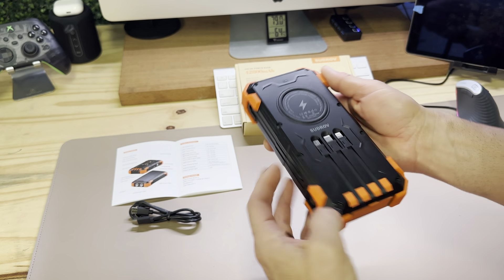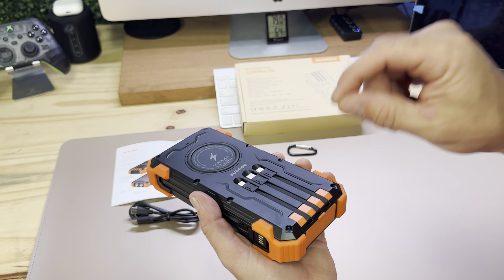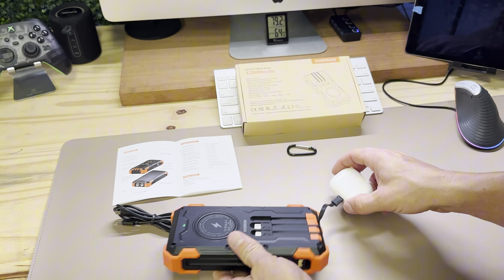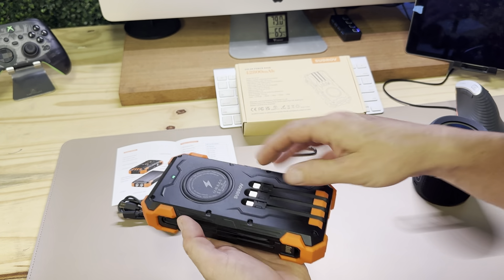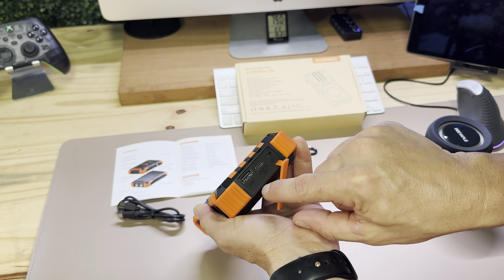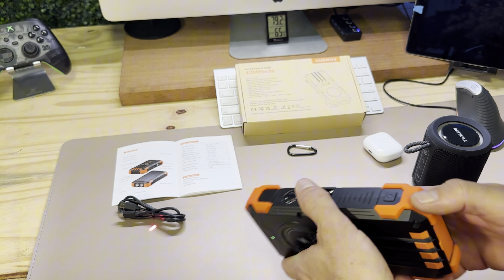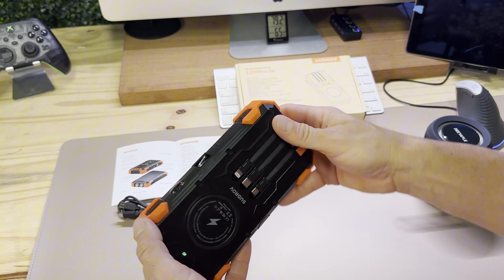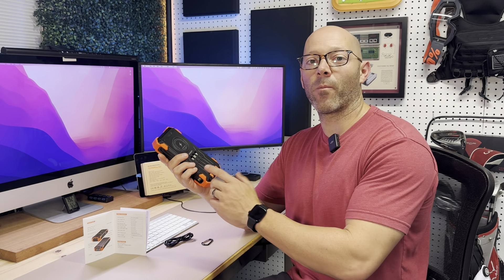Solar Charger Power Bank with a laser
Solar Charger Power Bank, 42,800mAh Wireless Portable Charger with USB-C in/Output, QC3.0 Fast Charging 15W

Thanks for supporting my channel for more information on this product above is a link to its Amazon